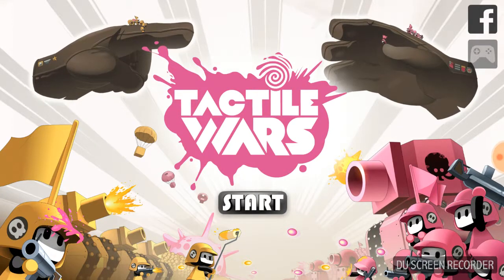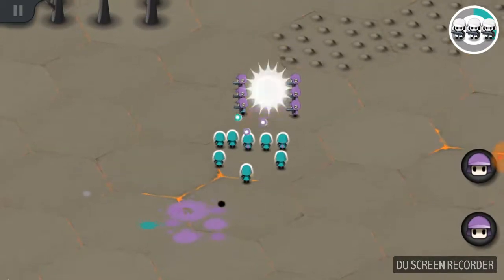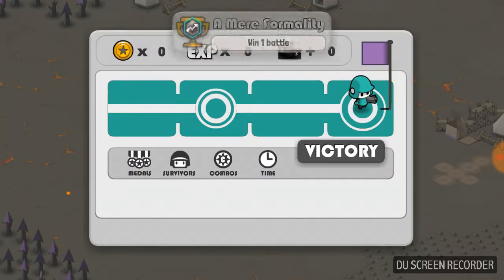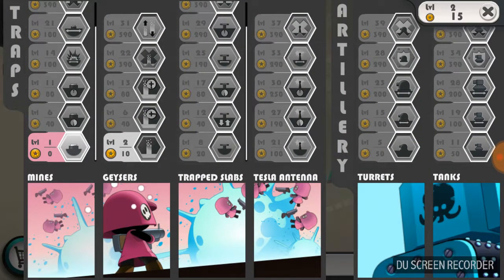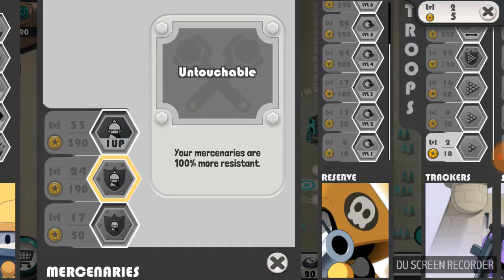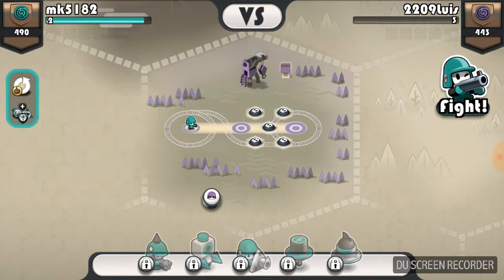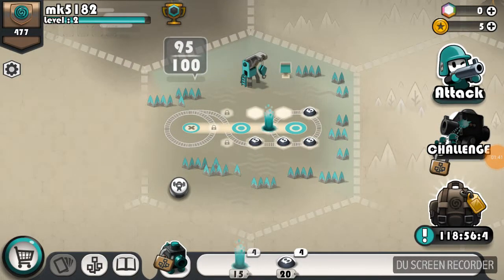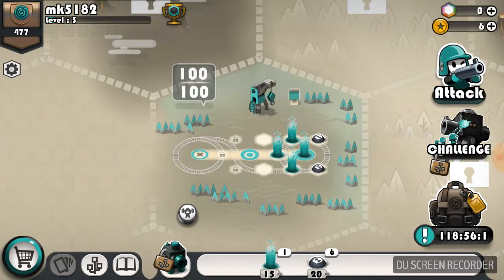Tactile wars Ep#1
Welcome to tactile wars hoping to do more episodes if you enjoy.